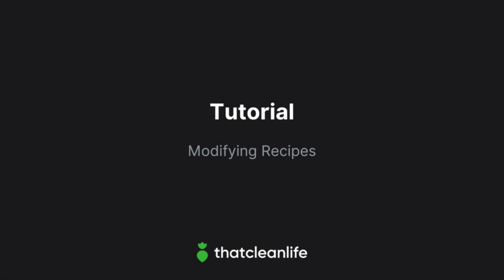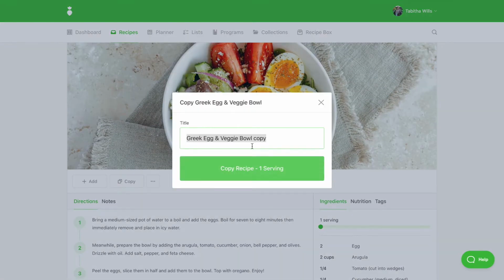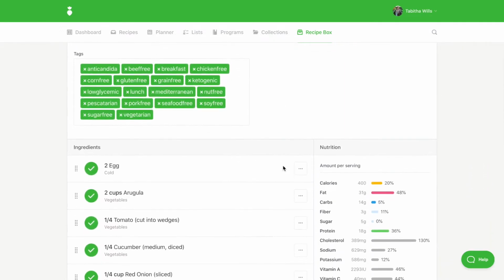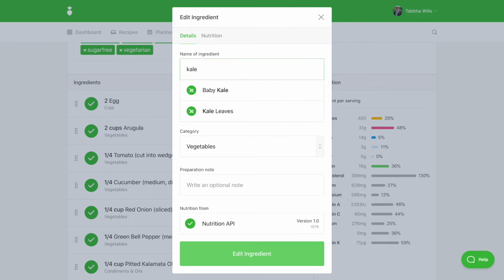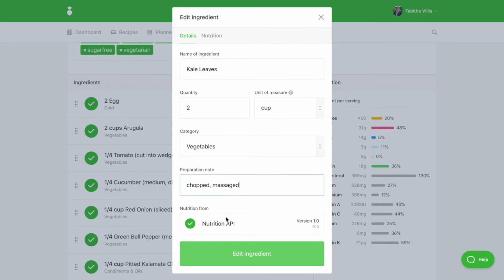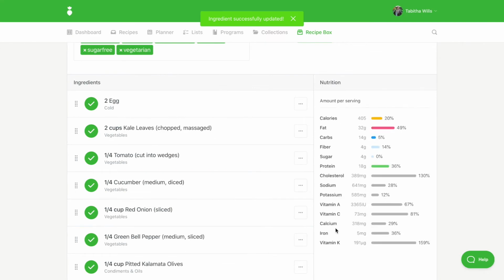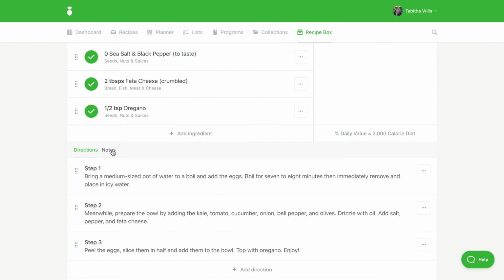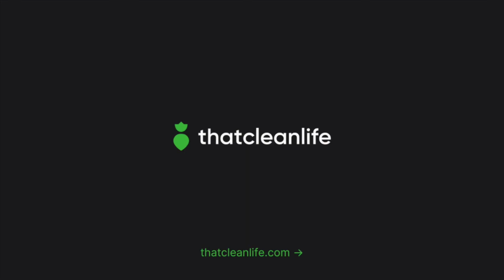Modifying Recipes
In this tutorial, we show you how to modify recipes within That Clean Life.